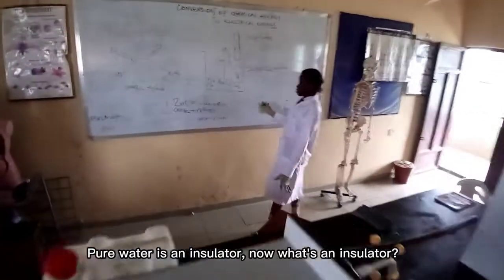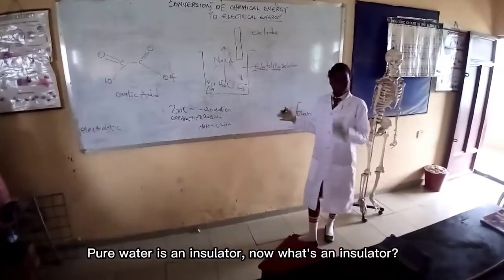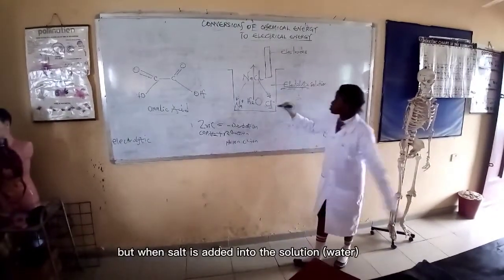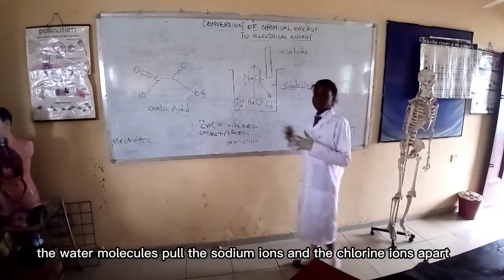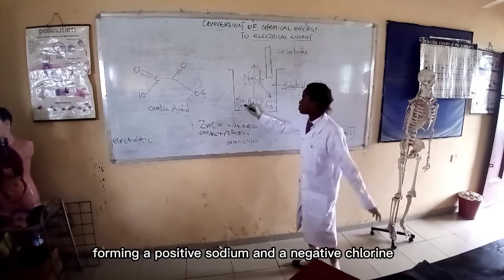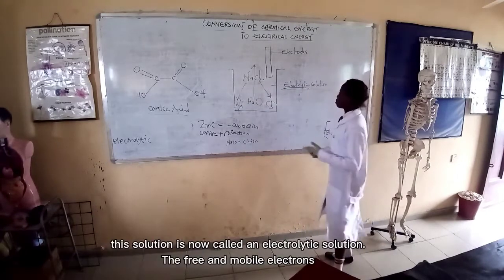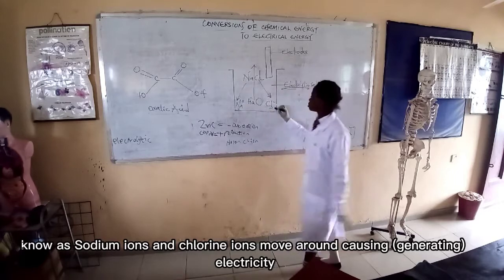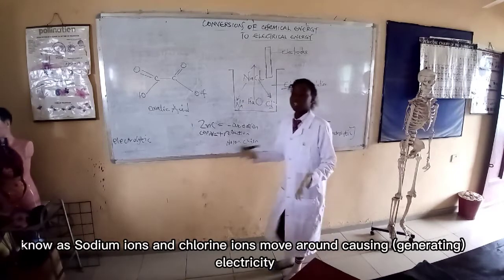CONVERSION OF CHEMICAL ENERGY TO ELECTRICAL ENERGY (Winners International Academy)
The SS1 Science students of Winners International Academy demonstrated how Chemical Energy can be converted to Electrical Energy.
This scientific demonstration attests to the fact that everything on earth is chemistry.
At Winners International Academy, we are committed to positively impacting the lives of our pupils and students.